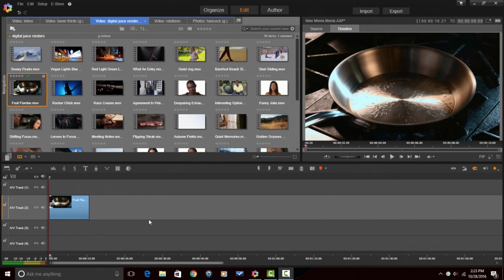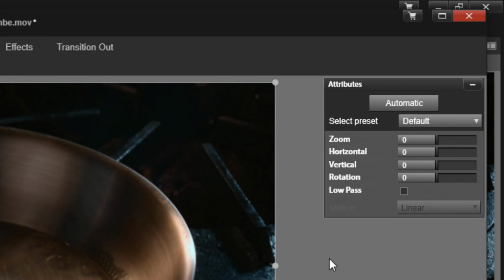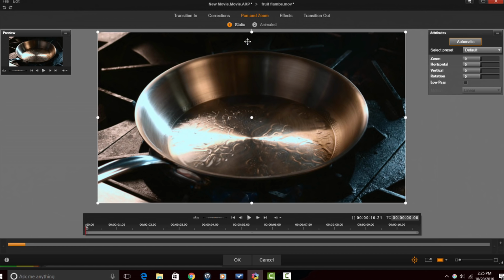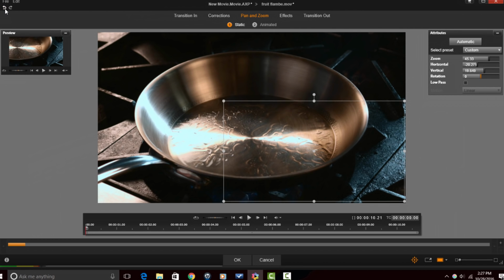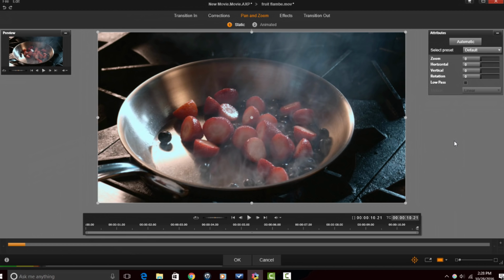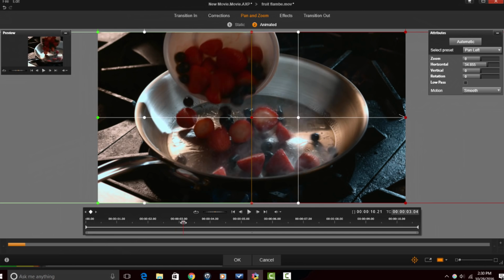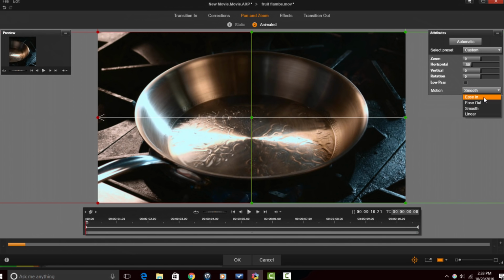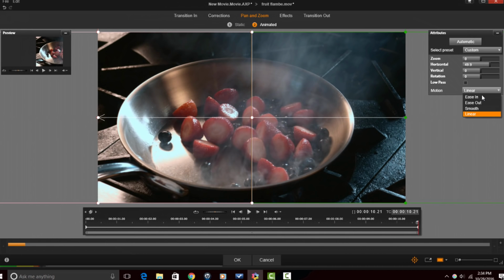Pinnacle Studio 20 Ultimate | Pan and Zoom Tutorial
The Pinnacle Studio 20 Ultimate pan and zoom tutorial. This tutorial on Pinnacle Studio 20 shows you how to create fluid movement in your video with the new features available in Pinnacle Studio 20. Maliek takes you through all of the options of this feature. With the new pan and zoom you have the option to create static zooms or animated zooms right from the display window. You can adjust settings from the display window and from the attributes on the side of the screen. It is simple to select the start point and end point of any pan or zoom and preview how it will look from the preview window. There are also several new presets which make applying a pan and zoom effect super easy. You can also change the motion of the pan and zoom by making the beginning and end smooth so that the motion is not sudden or jarring. This feature is great for all types of videos. In this tutorial you will see how to make pan and zoom effects to improve your content. You will learn all of this through step by step instructions that are easy to follow.

Support PinnacleStudioPro

FAN MAIL & PRODUCTS:
PinnacleStudioPro.com